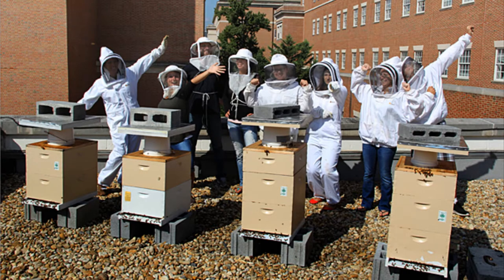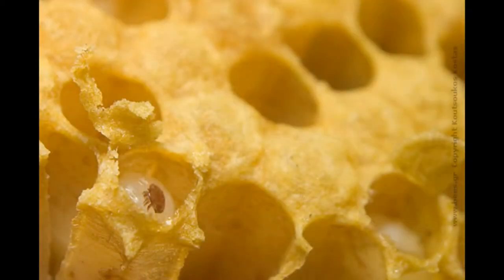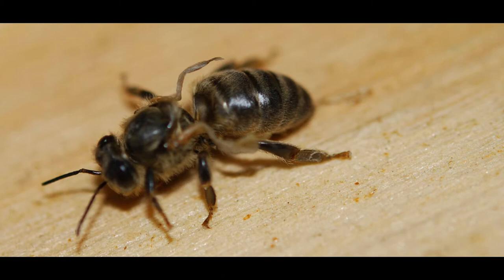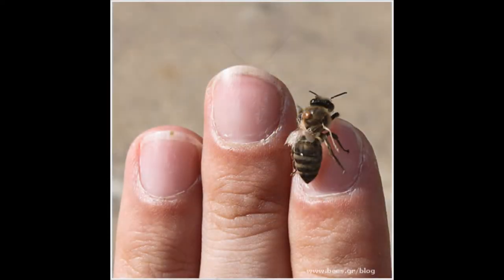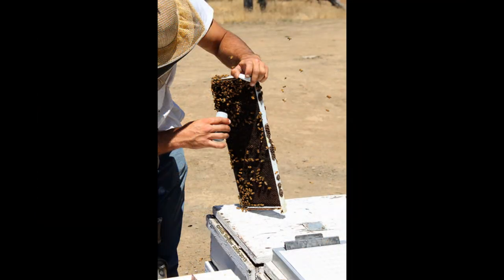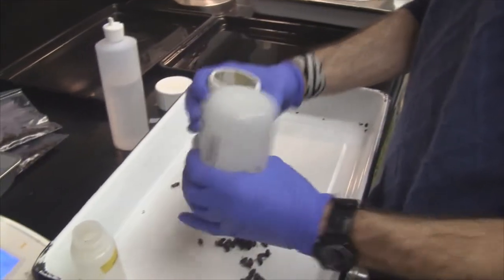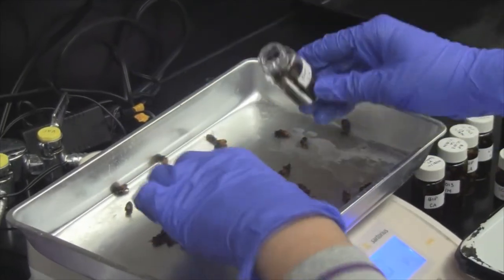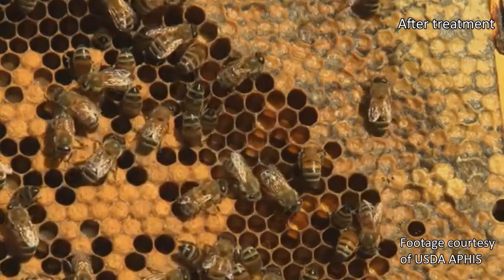Varroa Processing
Originally posted December 10, 2014

A short overview of the honey bee life cycle and the evolving relationship that has occurred between Varroa destructor and Deformed Wing Virus (DWV).  This video also explores the standardized techniques we use to diagnose colonies for Varroa mites at the Bee Informed Partnership.